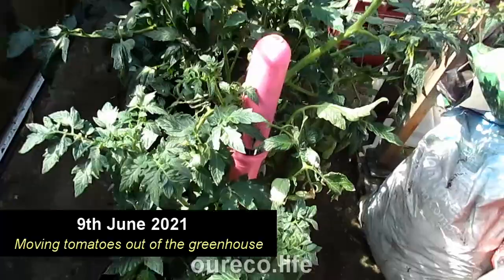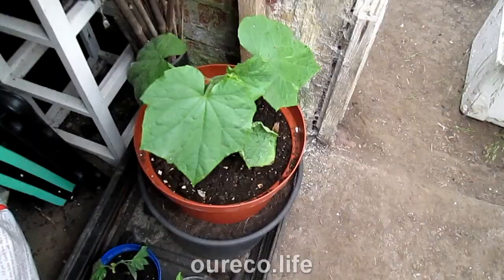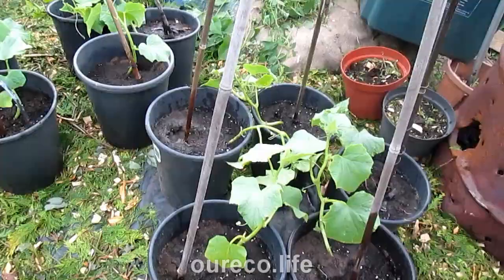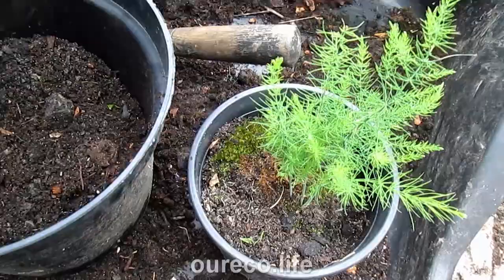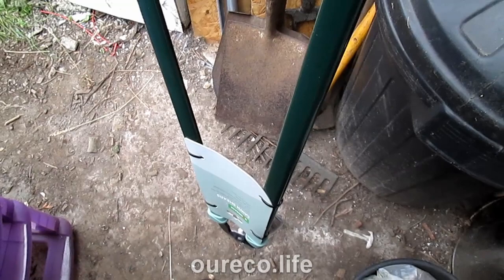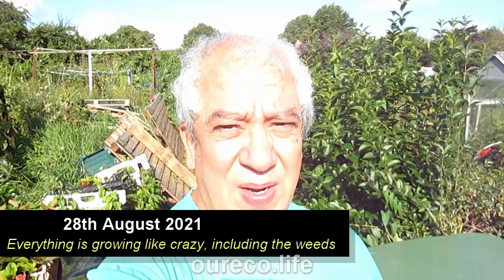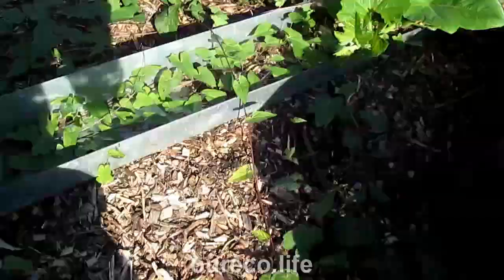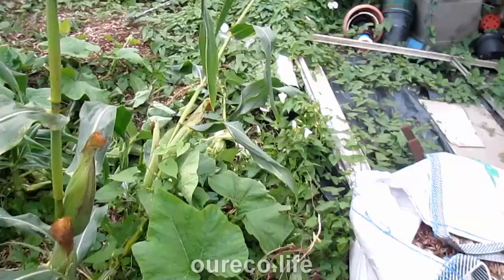Main Allotment Gardening Diary - June to August 2021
Here is what happened on the Main Allotment between June and August 2021. Organising and potting up in the greenhouse; planting sweetcorn and squash; potting up asparagus, bought Long handled shears and a new hedge trimmer, sweetcorn ruined by badgers.
Chapters:
00:00 Intro
00:05 Moving tomatoes out of the greenhouse
01:45 Greenhouse update
03:41 Planting sweetcorn and squash
05:33 cucumber teepees
06:15 update on Goji plants and figs
06:55 Potting up asparagus
09:13 Broad beans
09:33 Cucumbers update
10:19 Old strawberry bed
11:05 Long handled shears
12:29 Another piece of glass has come off the shed roof
13:33 Everything is growing like crazy
18:45 Bought a new hedge trimmer
18:55 Sweetcorn ruined by badgers
19:31 Outro